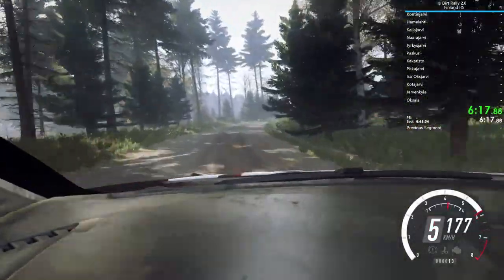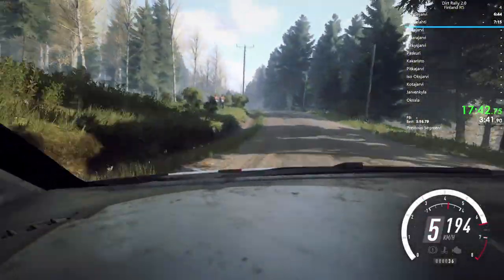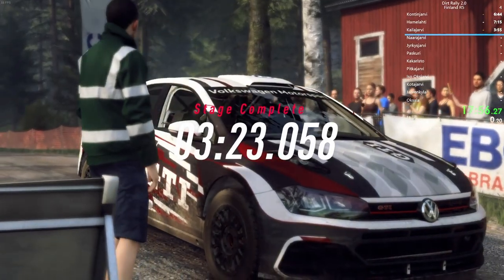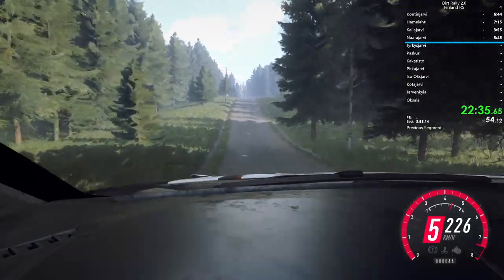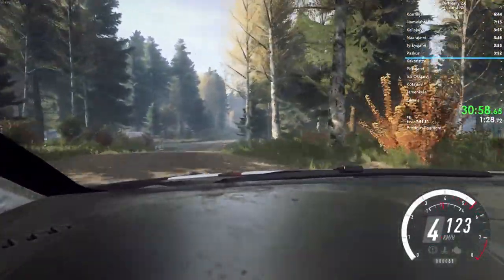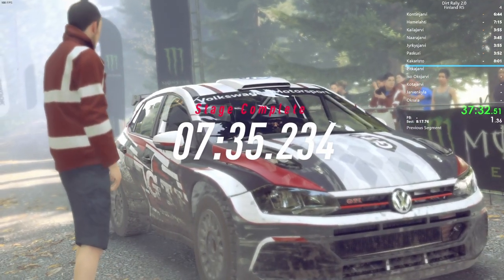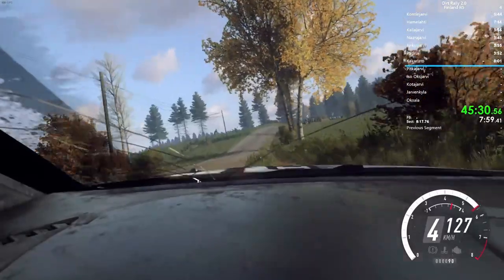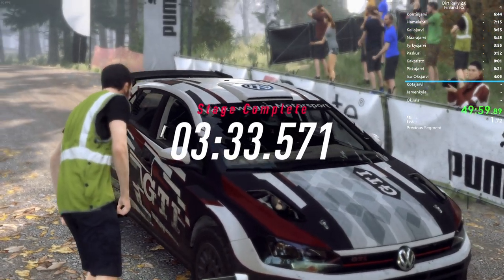Dirt Rally 2.0: Finland R5 - All Stages (WR)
Thought it was about time to do a new speedrun, so after a few attempts I've got this. A few oopsies but still fast.

Time with loads: 1:02:57.783
Time without loads: 1:00:33.467
In-game time: 57:27.095

Wheel/pedal set used: Logitech G29 + SHH NEWT2 Shifter

Timestamps (actual times, not splits):
00:00 – Setup
00:35 – Stage 1
07:44 – Stage 2
15:04 – Stage 3
18:51 – Stage 4
22:43 – Stage 5
26:32 – Stage 6
30:31 – Stage 7
38:28 – Stage 8
46:55 – Stage 9
50:54 – Stage 10
55:23 – Stage 11
59:49 – Stage 12